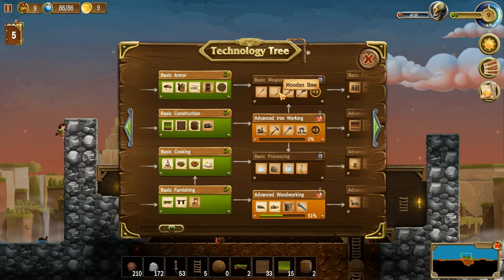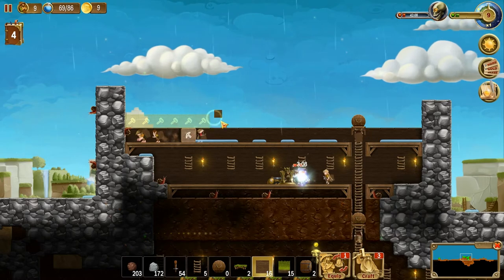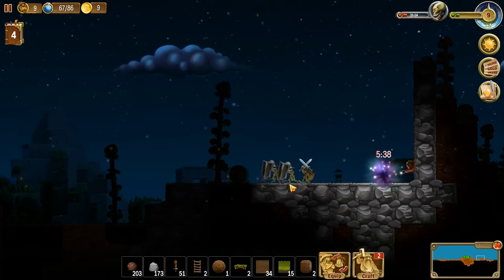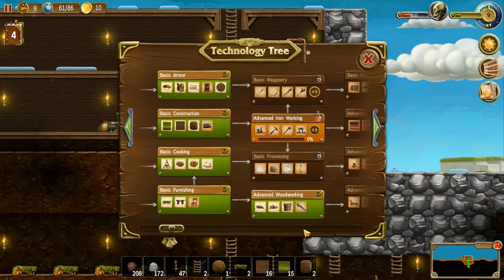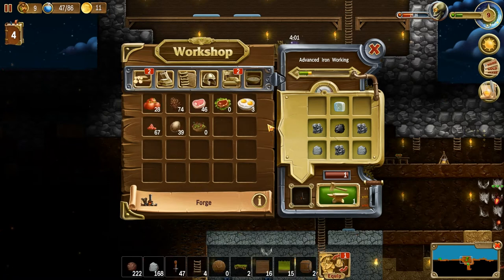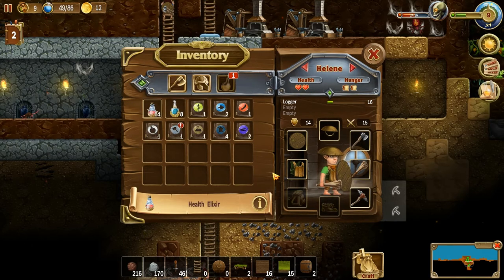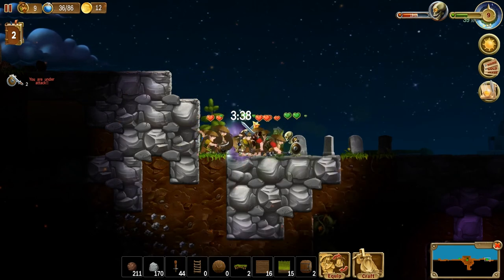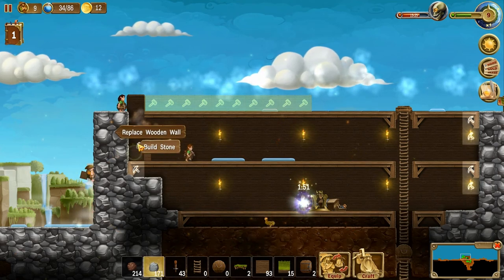Craft the World Ep 5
Hey Folks!  Welcome to Craft The World!
Plus the Sisters in Arms DLC.